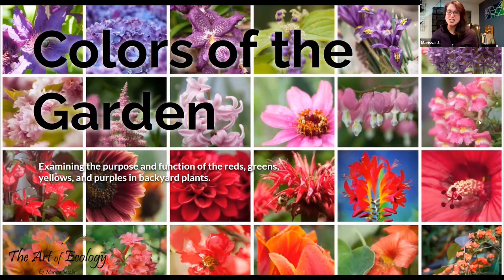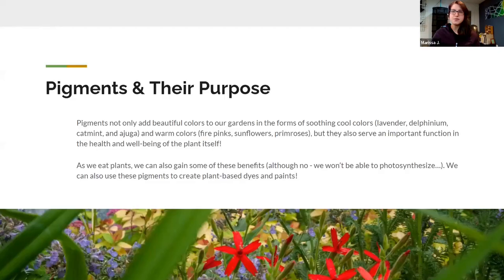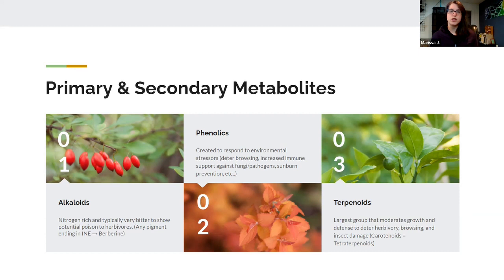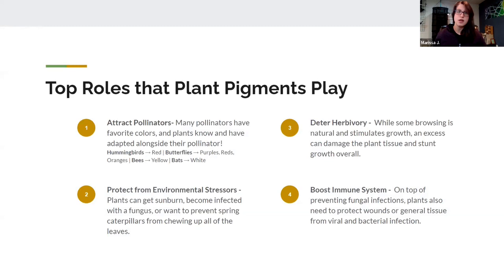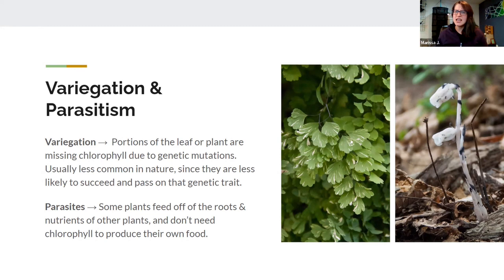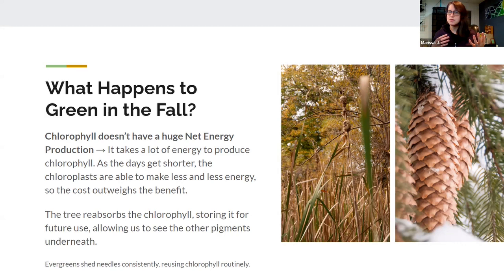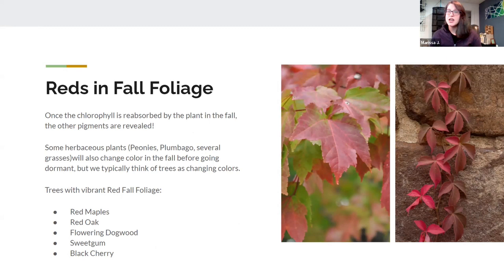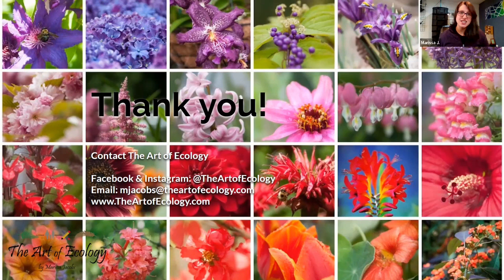Colors of the Garden Presentation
Explore the colors of the rainbow as we investigate the purpose of colors of the garden during this hour long presentation special for Gifts from the Garden Month! Why are flowers so vibrant?
We’ll take a look at the various pigments found in nature and their functions during this virtual presentation highlighting the photography of Marissa Jacobs (creator of The Art of Ecology).
A portion of the proceeds from the live presentation registration will benefit wildlife conservation & habitat preservation efforts.